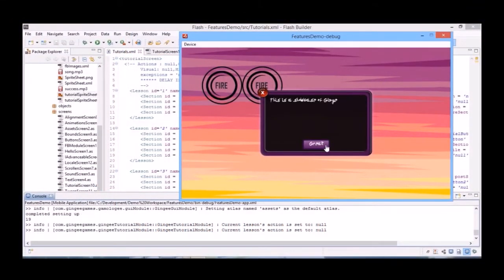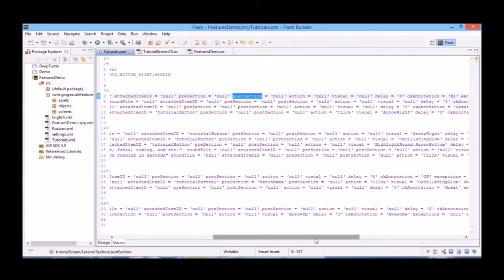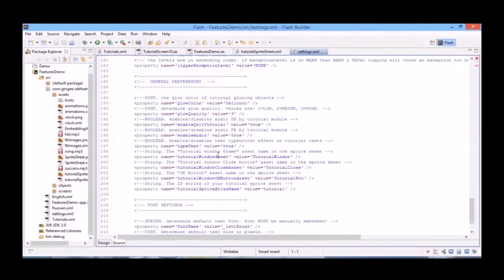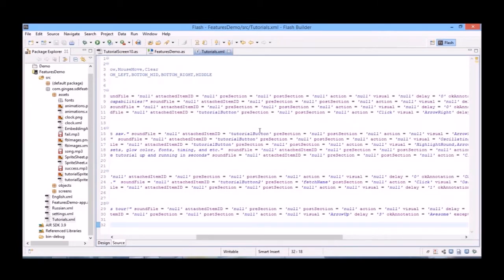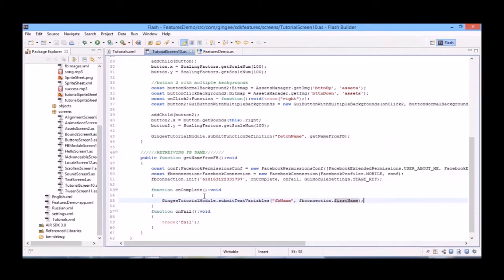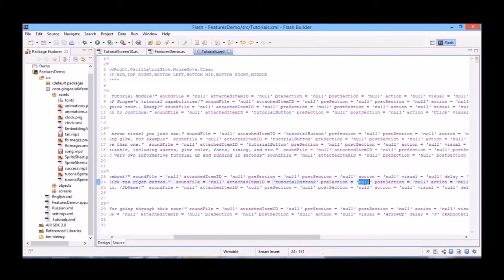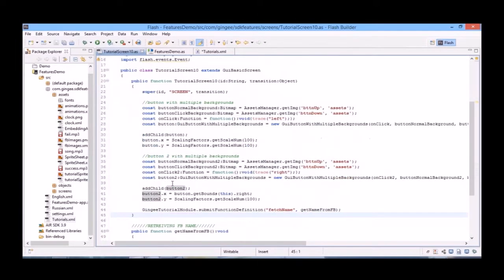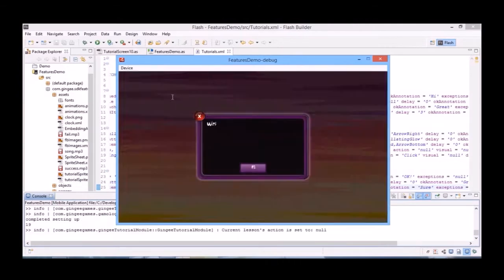SDK Features Tutorial - Tutorial Module